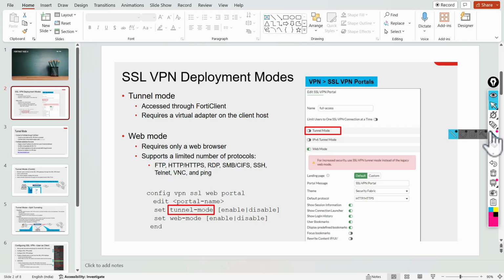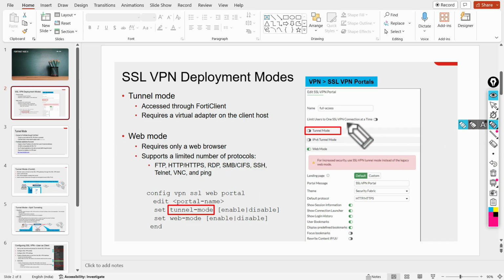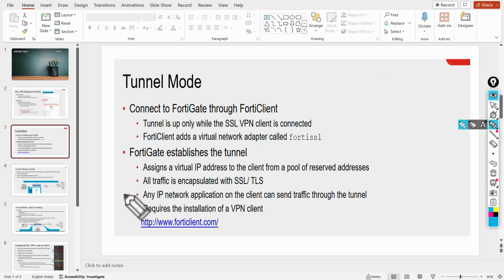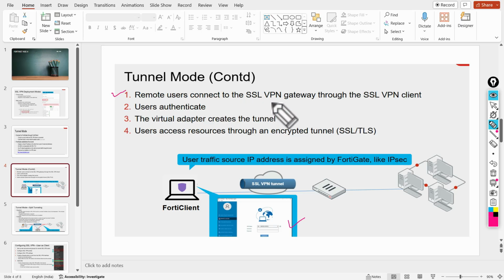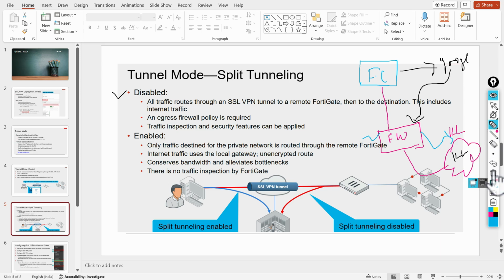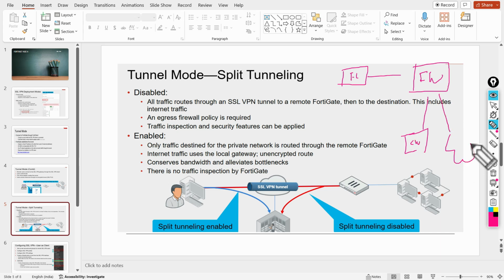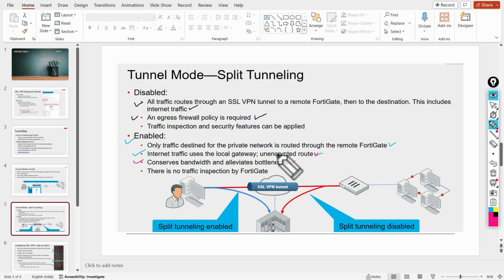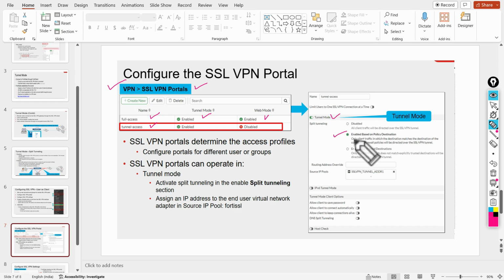Fortinet NSE 4 Introduction to SSL VPN Concepts Tunnel and Web Mode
This video describes Fortinet   Introduction  to   Introduction  to SSL VPN Concepts Tunnel and Web Mode Deep Drive Firewall VM its also require to pass   NSE 4 (Fortinet Certified Professional) Exam Code FCP -FortiGate 7.4 Administrator.
#  Introduction to  Deep Packet
Fortinet FSSO
Fortinet SSO Agentless
FSSO Collector and DC agent Process
SSL VPNs
SSL Tunnel & Web VPNs